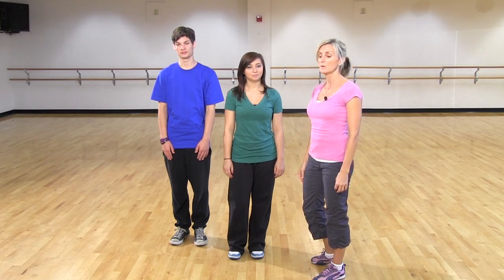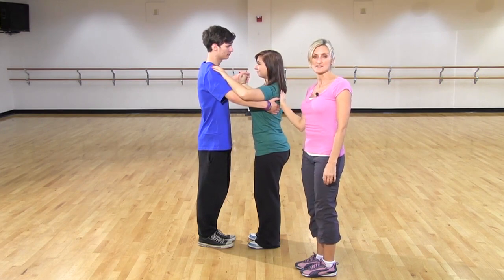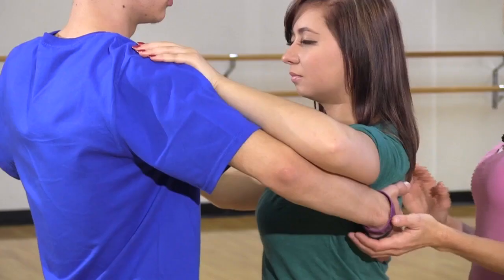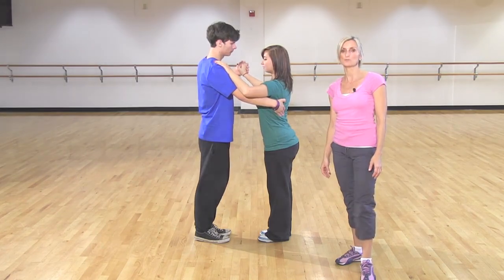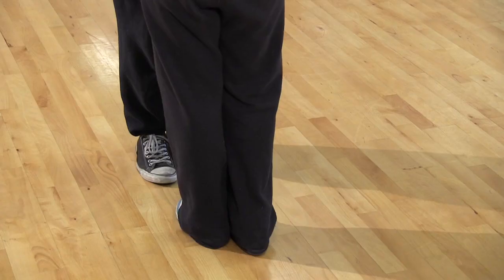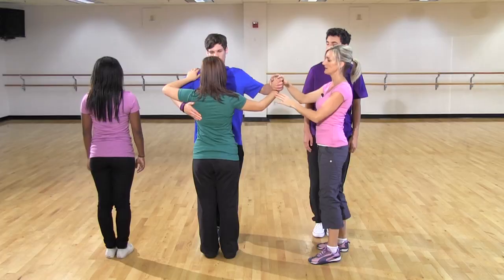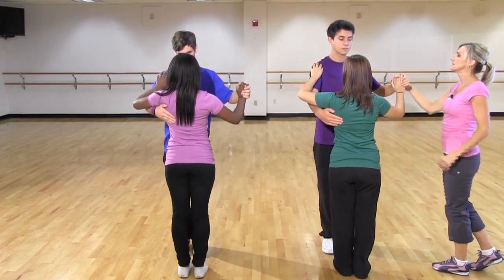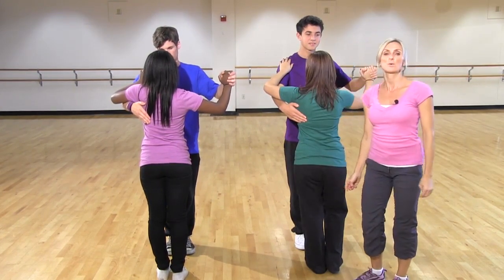Waltzing Royalty - Instructional Video